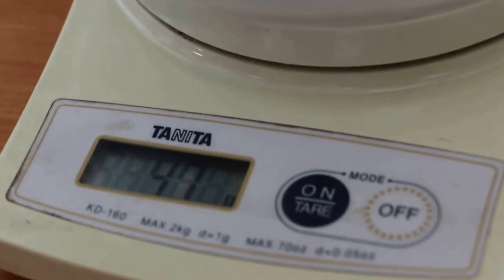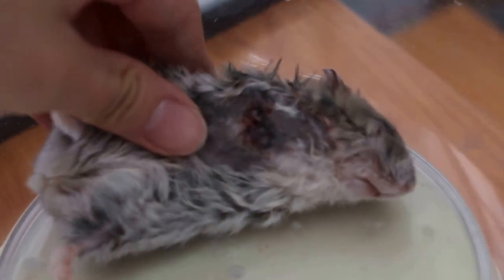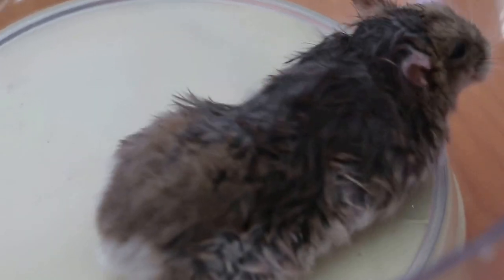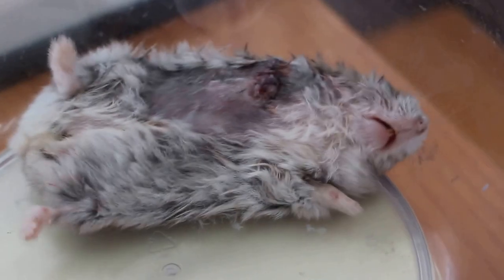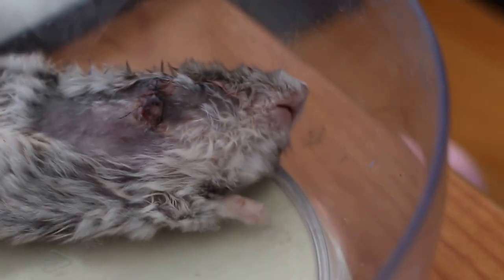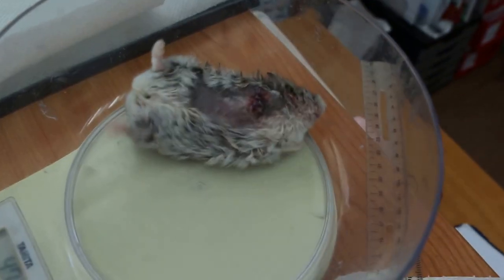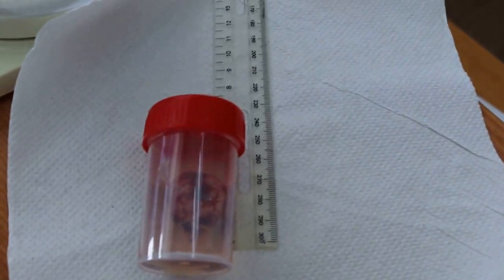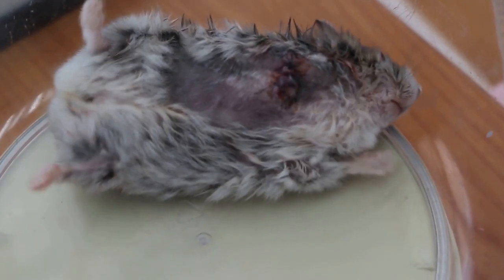Post op right fore leg amputation Pt 8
Dec 26, 2015. The hamster survived the right leg amputation. The tumour was 10 grams. The hamster weighed 57 grams and was at least 2.5 cm across. Hence the option was only amputation to prevent death.

The hamster surprisingly survived the drastic surgery. The owners were most happy. Anaesthesia was sufficient to permit this long operation for a dwarf hamster.  This case study adds up to the anaesthetic  experience of dwarf hamster surgery atToa Payoh Vets.

Medication will not dissolve the gigantic elbow tumour which the owner had requested earlier from Dr Daniel. It was not an abscess and was a fast growing tumour, probably malignant..